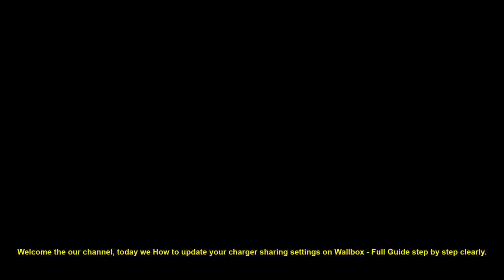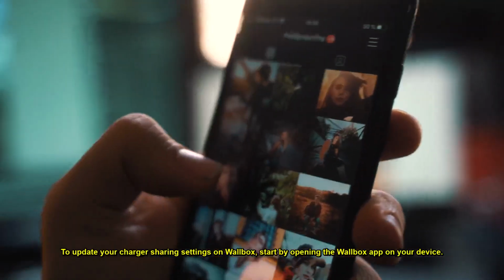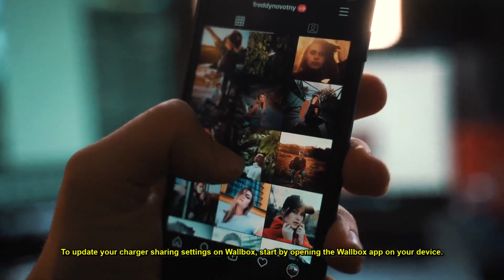How to update your charger sharing settings on Wallbox - Full Guide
Unlock the full potential of your Wallbox charger with our comprehensive guide on updating your charger sharing settings! In this video, we’ll walk you through each step to ensure your charging experience is both efficient and tailored to your needs. Whether you’re a new Wallbox user or looking to optimize your current setup, this guide has you covered.